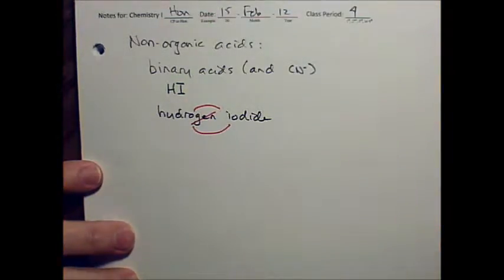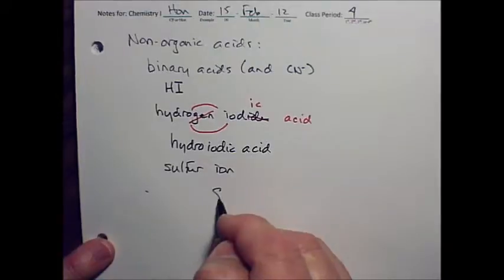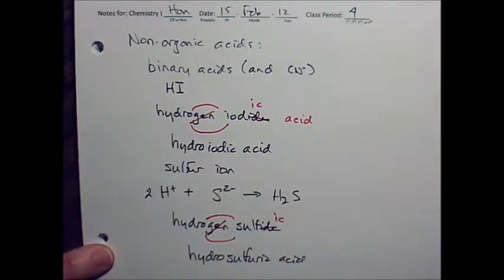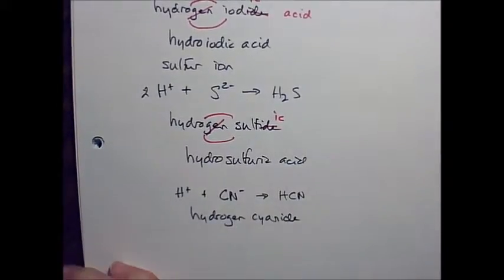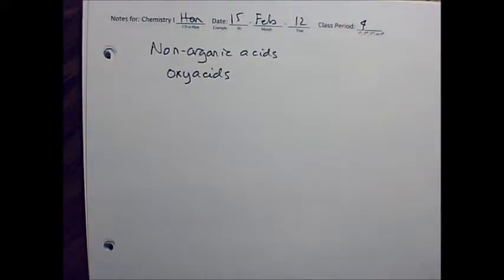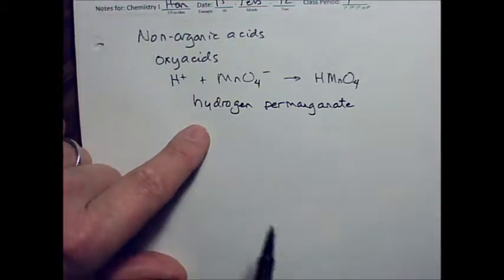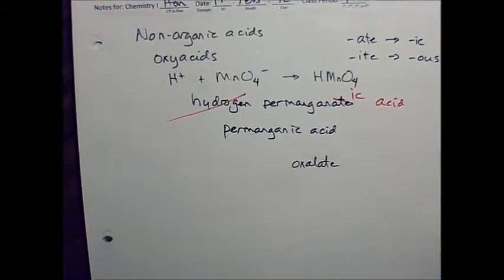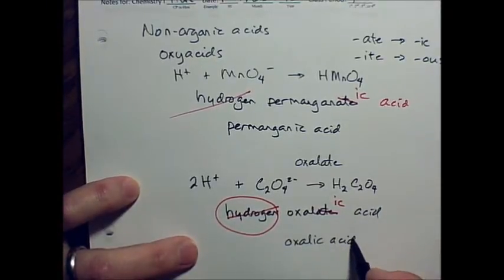Unit4_Names_Non-orgo_Acids_Pt1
Explanation of how to name non-organic acid compounds.